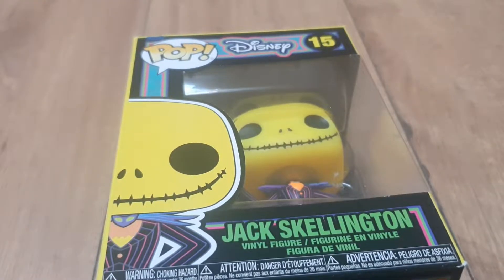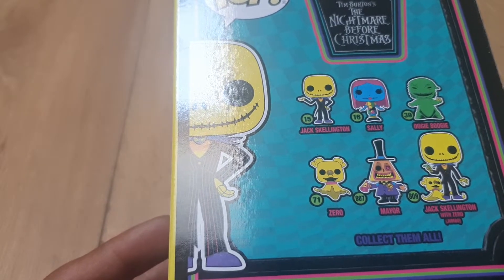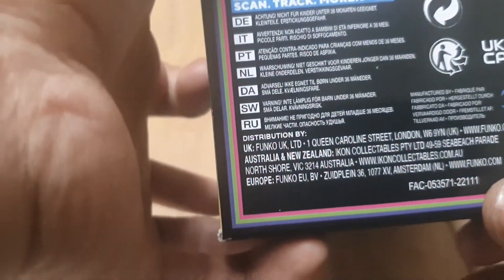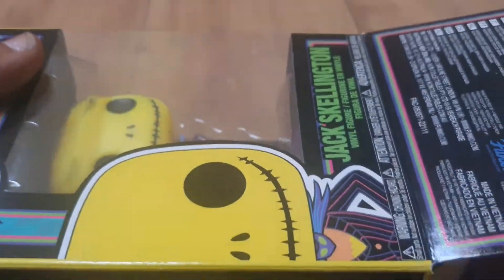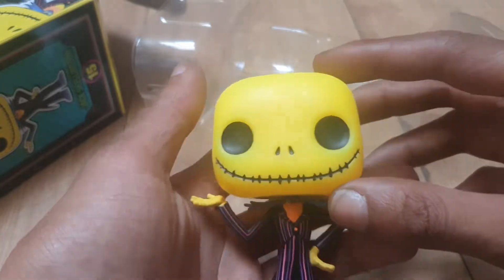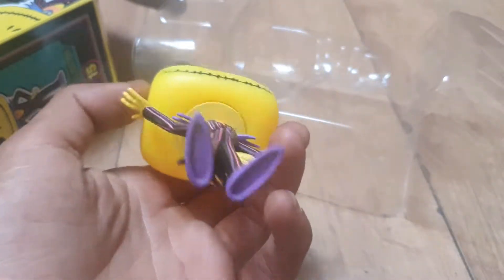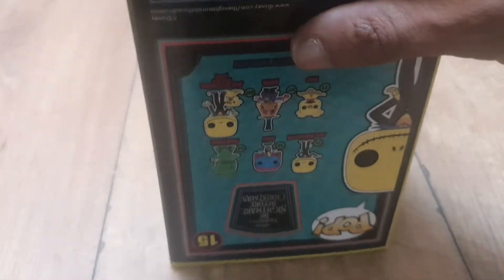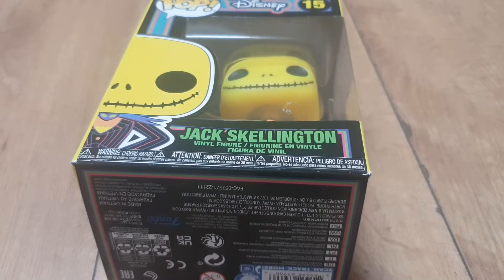unboxing a Jack Skellington Pop Figure